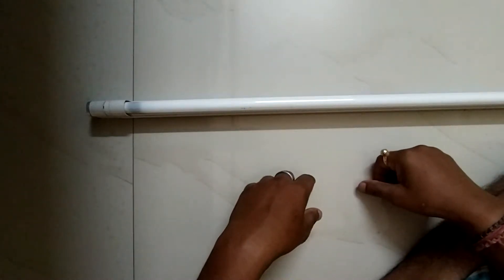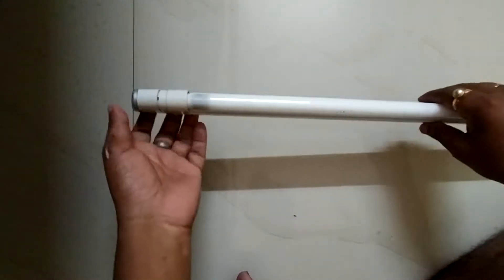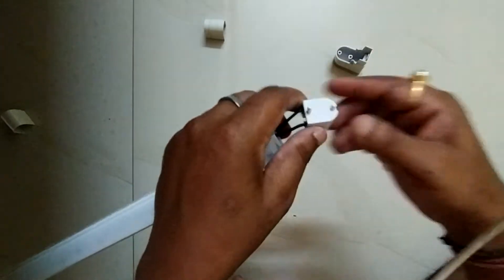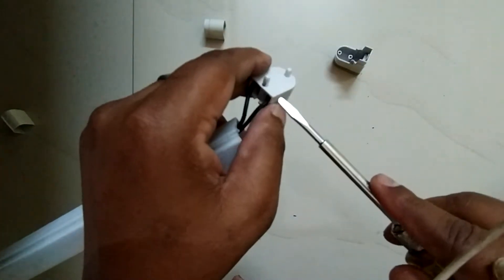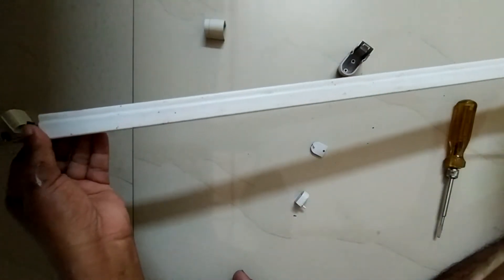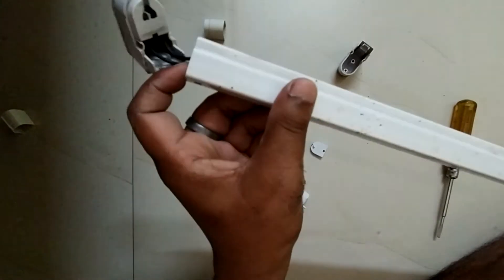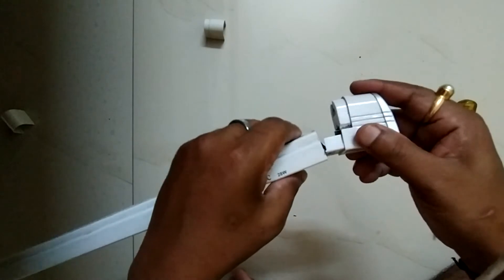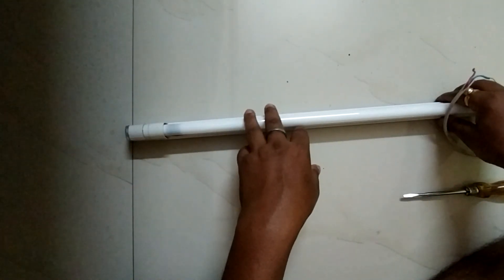Opening circuit board of Oreva Power saver tubelight.